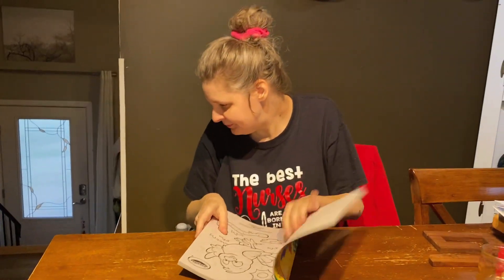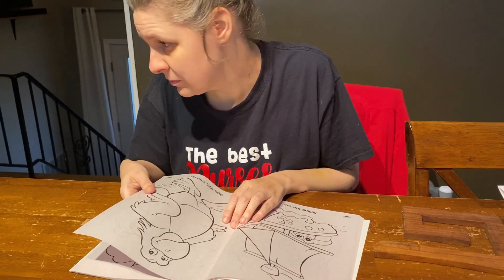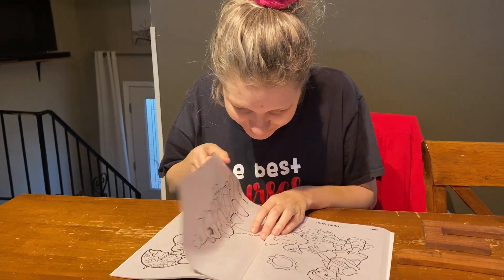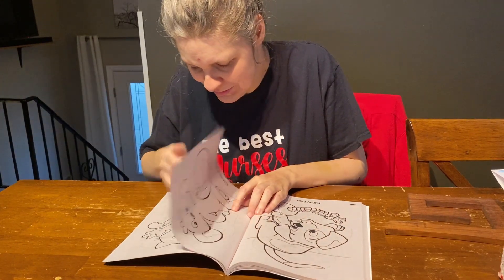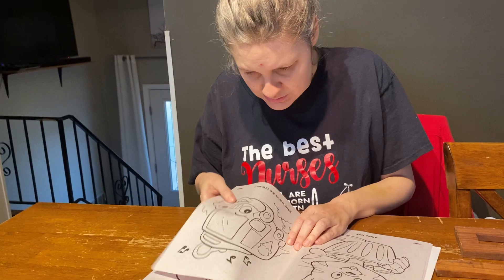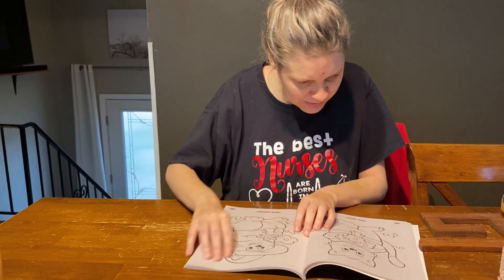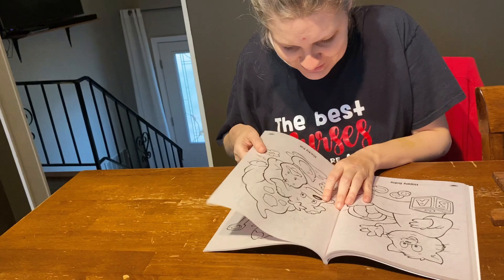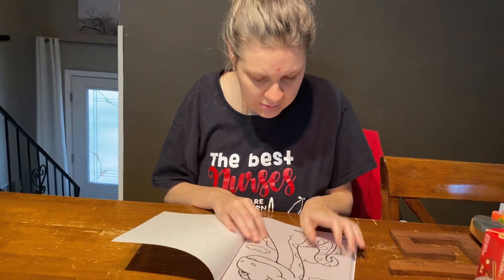What is This? What is This? Blind Autistic Reading Coloring Book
Coloring books were the first books that Jess showed any interest in having read to her. This development came in adulthood. Throughout her whole childhood, teen years, and early twenties she had zero interest in books. Then, reading coloring books became one of Jessica's favorite activities. It is her version of reading a book. She can see the black lines of the drawings, but cannot see enough to know what the pictures depict.

I believe this love came from being at her Granny's house, where she would tear the pages out one at a time and take them to Granny and ask what was on the page. After asking, she would take the page back and scribble on that page with one color then move on to the next one. At my house, I eventually established that it was not okay to tear all of the pages out because she never wanted to throw them away and they just kept stacking up. So, at my house, we would read new coloring books while she was waiting on her next visit to Granny's house where she would take the book and go through the tearing out routine.

Jess still has relatively no interest in books other than to be read to when she's 'studying' nursing.

Jess is 33-years-old, autistic, and blind. Her favorite topics of conversation include getting a new dog, her friend Keely, her Aunt Sue, and cousin Donna. Jess collects CD’s of children’s music, cards, coloring books, and has a small collection of used up disposable cameras that she refuses to get developed. Favorite health foods include chicken and rice, chicken tenders, chicken nuggets, chicken biscuits, pepperoni pizza, and hash brown potatoes. Jess has naturally curly hair that she would rather not ever comb, brush, or cut.

Jessica’s multiple disabilities stem from brain damage that occurred in-utero, and from hydrocephalus. In addition to autism and blindness, Jess also has minor fine motor and gross motor deficits. Hannah is Jessica's sister, and Marlow is Jessica's paid support staff (and Hannah's best friend.)